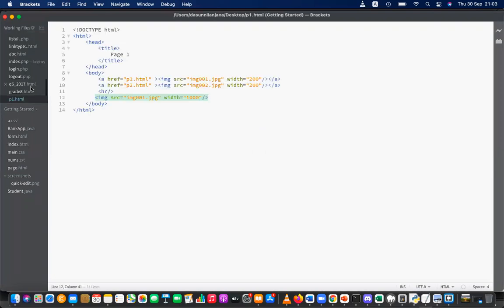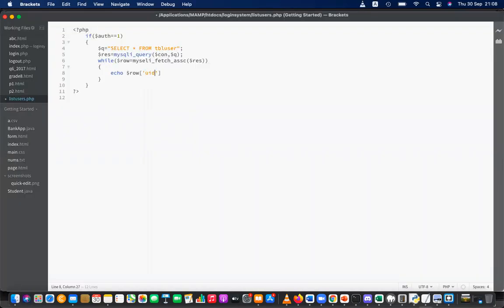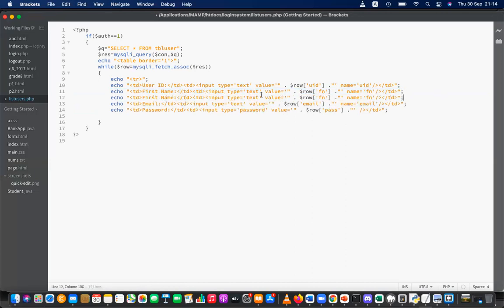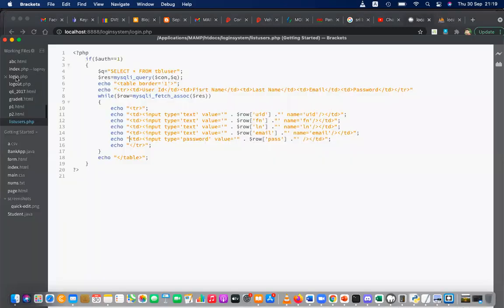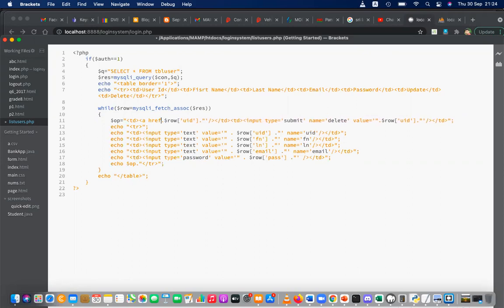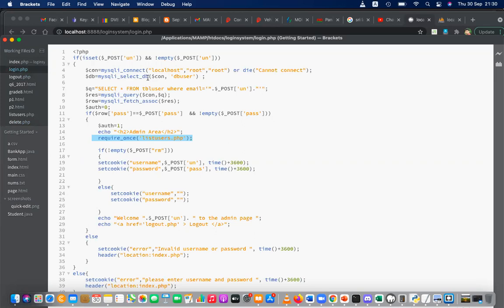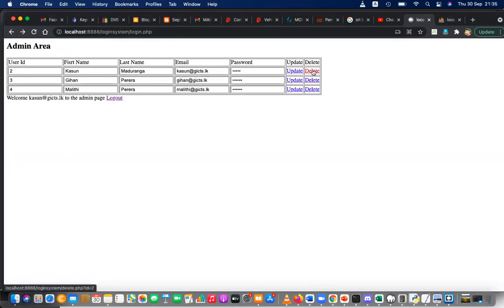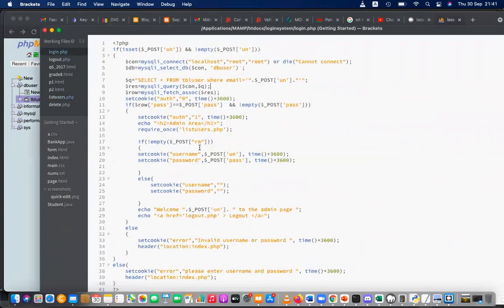2021 09 30 Teen Programmer P1